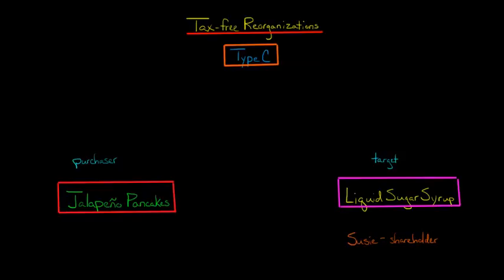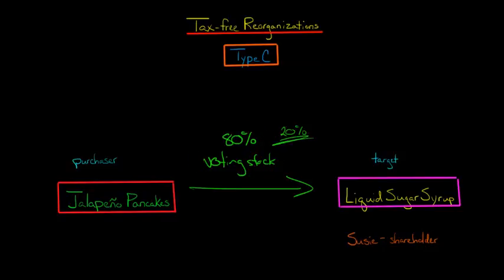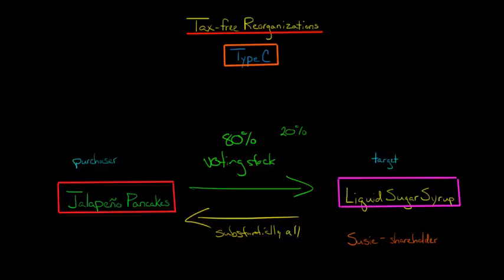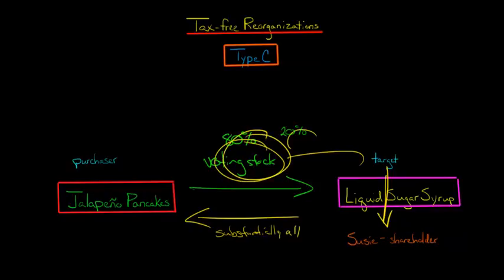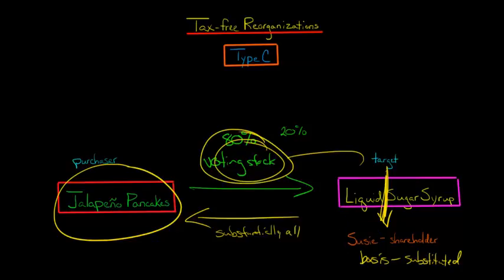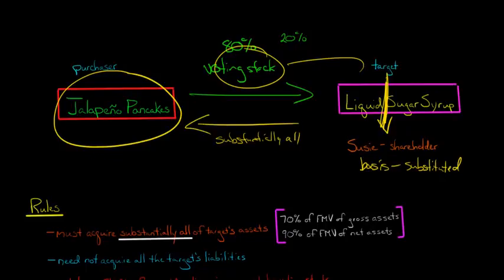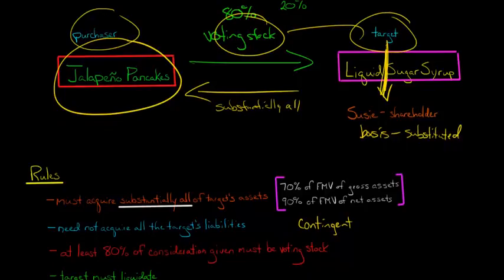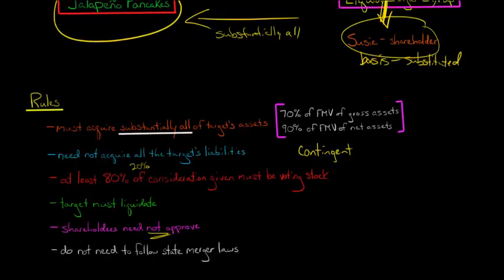Type C Tax Free Reorganizations (U.S. Corporate Tax)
This video discusses the format and requirements for Type C tax-free reorganizations.  In a Type C reorganization, the purchasing corporation transfers voting stock (boot may be up to 20% of the consideration given, although any liabilities assumed will limit the amount of boot that can be given) to the target corporation in exchange for substantially all of the target's assets.  The target corporation then liquidates by distributing all of its stock and property to its shareholders.—
ACCESS INDEX OF VIDEOS
CONNECT WITH EDSPIRA
CONNECT WITH MICHAEL
ABOUT EDSPIRA AND ITS CREATOR